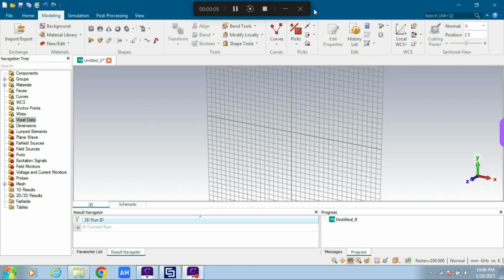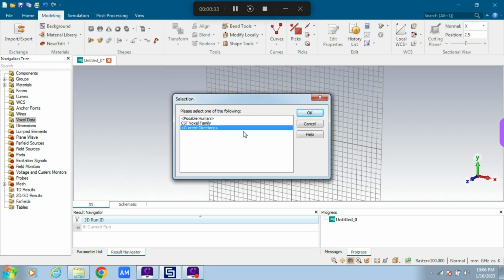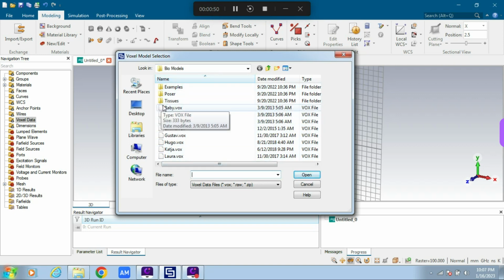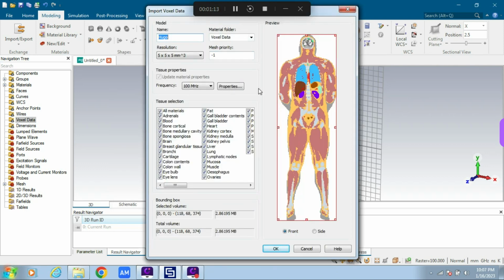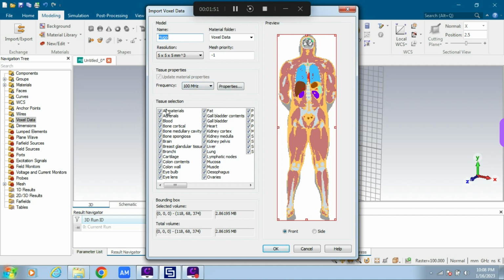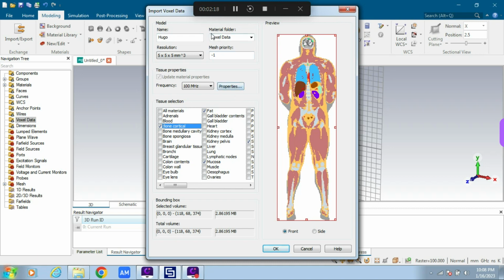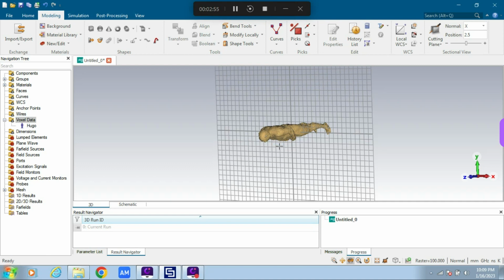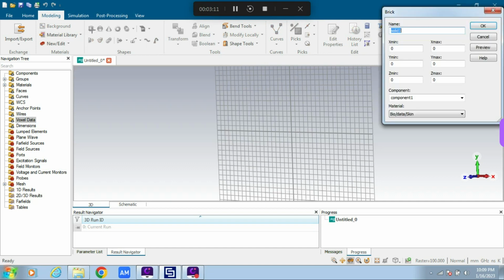How to import human tissues in Cst material Library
Hi Everyone!
This video is about how to import human tissue model in cst.You will need to follow these steps in order to import human tissue into the material library of CST:

1.Navigate to the "Material Library" tab in CST Studio Suite.
At the bottom of the Material Library window, select the "Import" button.
2.Select the file that contains the data about human tissue by selecting "Import Material from File."
3.CST will import the material into the library automatically once the file is selected, and it will be available for use in your simulations.
Note:Keep in mind that it is not easy to import data from human tissues into the Material Library of CST because the properties of human tissues are complex and depend on a variety of factors, including the tissue type, age, and health status. As a result, it's critical to make certain that the data you use are accurate and relevant to your simulation.
If you stuck or face issue in retrieveing of the various human tissue due to library issue in your CST version then you can refer to my recent publish research article mentioned below and take the required human tissue value accordingly and manually assign it using phantom model:

| Thanks |